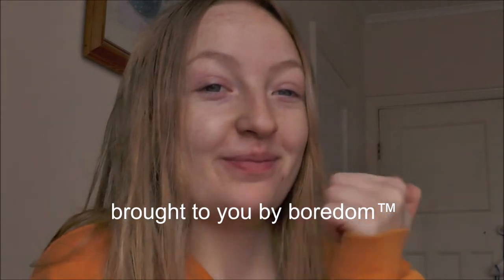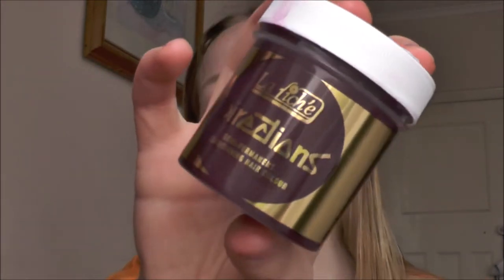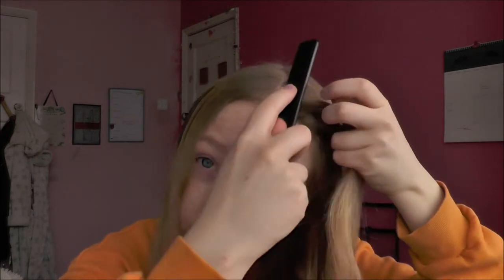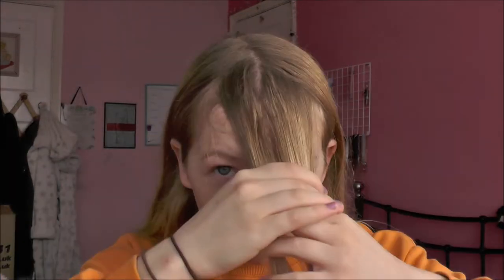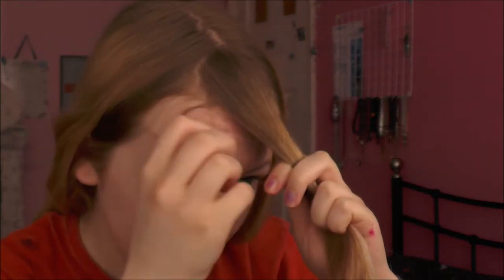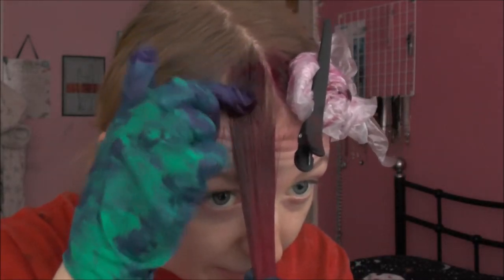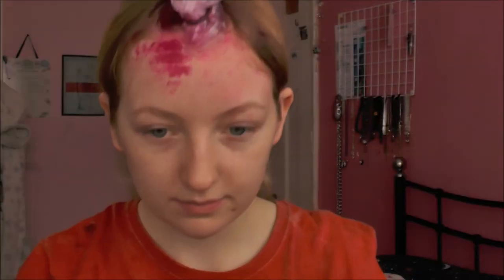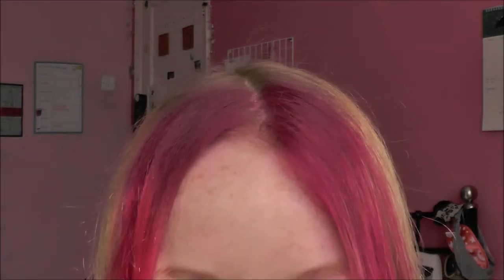DYEING MY HAIR LIKE AN EGIRL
yo so i decided to give myself a trim and dye the front sections of my hair pink lol enjoy